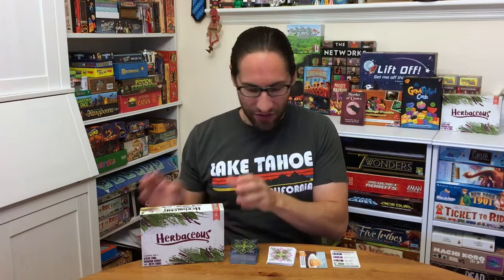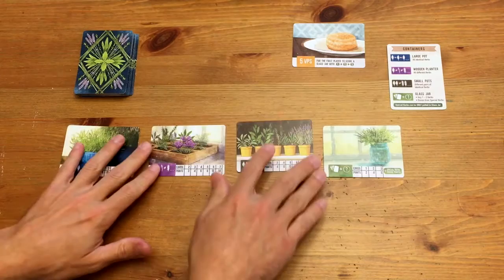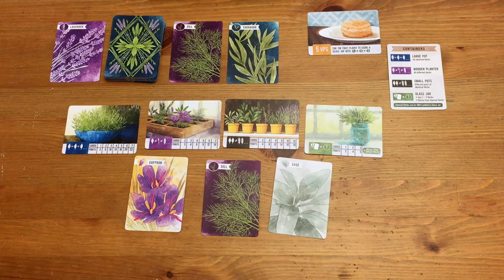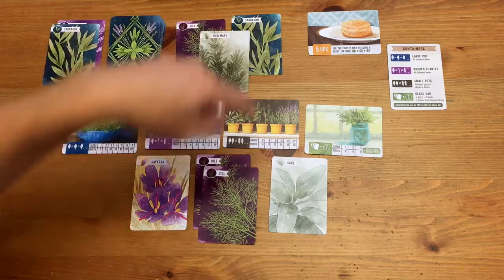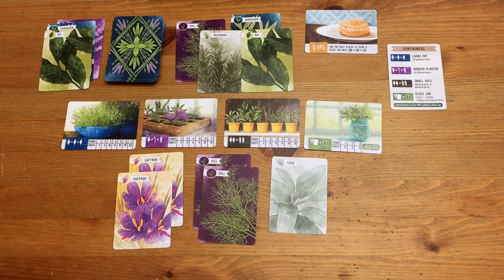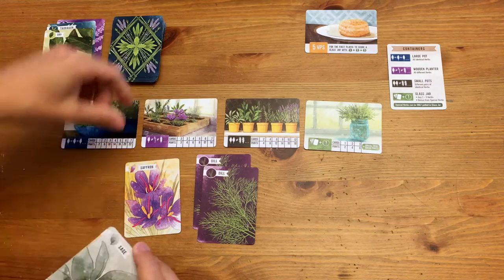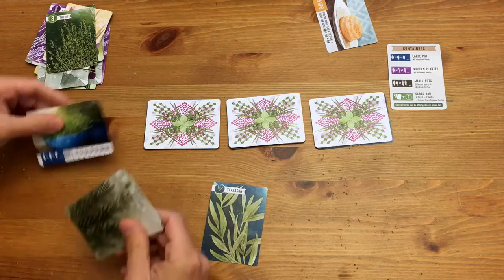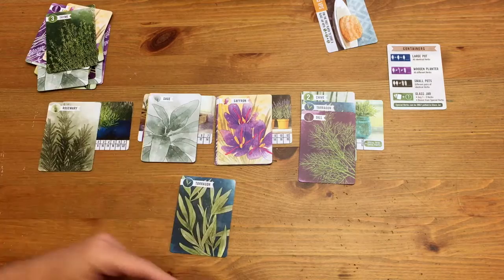Herbaceous - How to Play Solo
Herbaceous - How to Play Solo Video

Herbaceous is relaxing card game for 1 to 4 players of all ages. Simple to teach, easy to learn, and always packed with flavor.

This is a How to Play Solo video to compliment the instructions included in the game.

My mother, Marlena, joins to give a basic overview of the game.

I recommend reading the rules in addition to watching the video.

Thanks for your interest in Herbaceous!